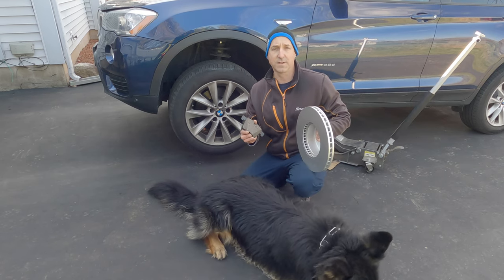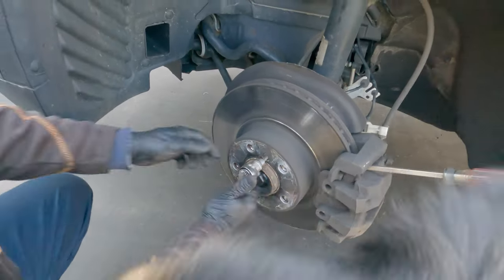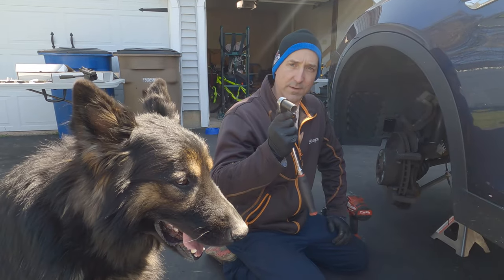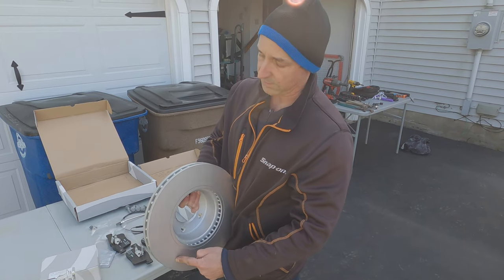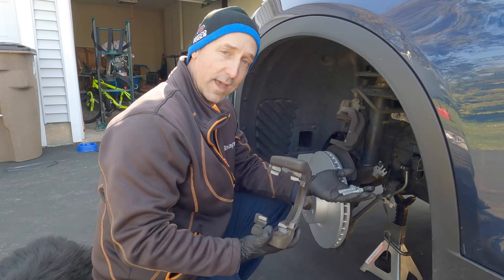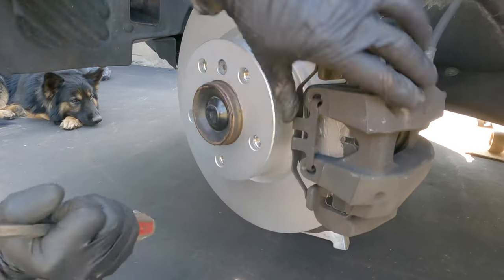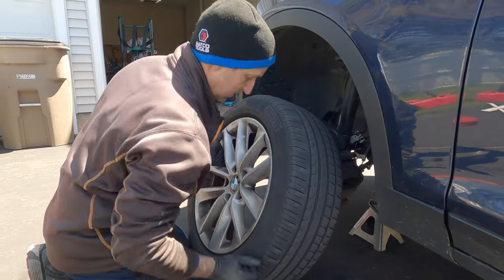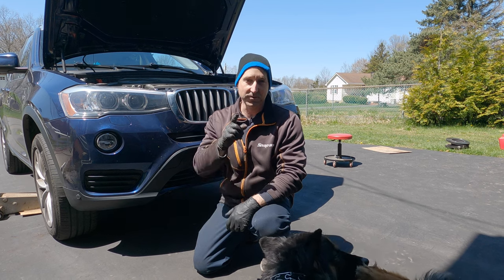F25 X3 : How to replace BMW Front Brake Pads, Rotors, and Sensor - Complete Guide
Need new brake pads and rotors? Join me as I replace the complete front brakes on a BMW X3 - F25. If you have never replaced brake pads and rotors, this video covers everything you need to do the job yourself. Factory specs, torques, and pro tips/tricks to get the job done with ease. Save money, do the job right, and feel proud to work on your own car!

If you found this video helpful, encouraging, or entertaining please share a comment or click the like button. I hope to earn your subscription today!

Join Zion and me in 4K as we show you how to replace the FRONT BRAKE PADS / FRONT BRAKE ROTORS / FRONT BRAKE PAD SENSOR on a BMW X3!
FULL DETAILED TUTORIAL DIY WITH  TIGHTENING TORQUE SPECIFICATIONS with TIPS AND TRICKS!

How to change Front Brake Pads / Front Brake Discs / Front Brake Rotors / Front Disc Brakes on a BMW X3 F25

00:00 - Introduction
00:26 - Vehicle Preparation
02:14 - Brake Pad removal
06:30 - Brake Rotor removal
07:39 - Preparation for installed new pads / rotors
11:01 - Installing Brake Rotor / Caliper Bracket
13:23 - Installing Brake Pads / Caliper
15:45 - Brake Pad sensor replacement
19:21 - Wheel torque / Final checks
21:10 - Brake CBS data reset